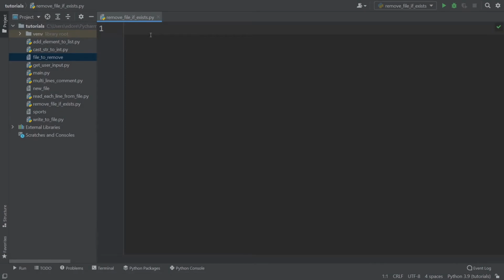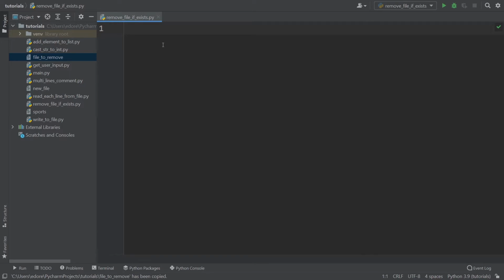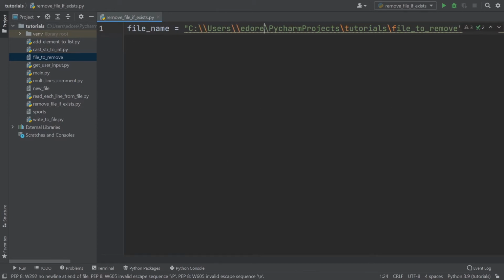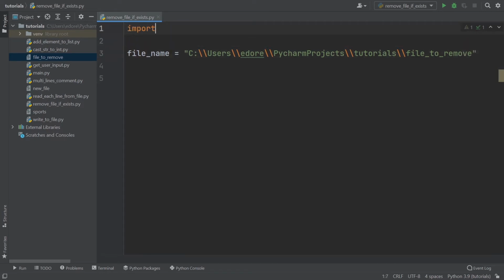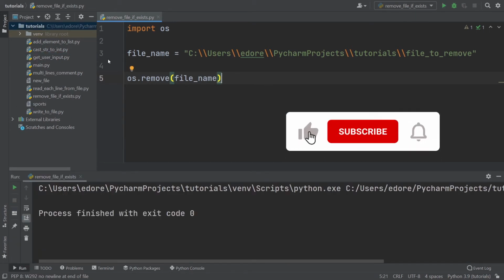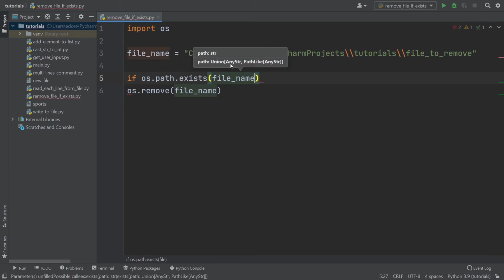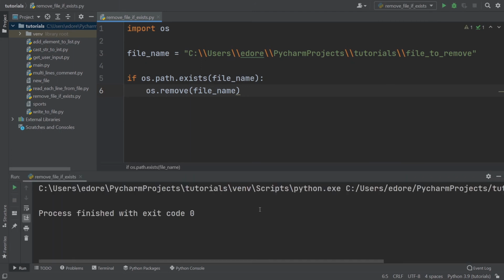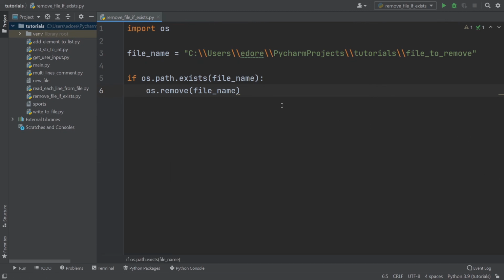Python Remove a File if it Exists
Learn how to check if a file exists and remove it without getting any error in your Python code.

0:00 Intro
0:10 Locate the file
0:59 Remove the file
1:29 FileNotFoundError: Check if the file exists before removing it
2:40 Outro